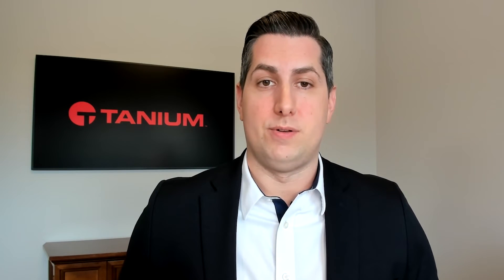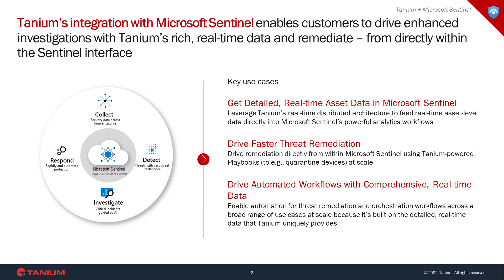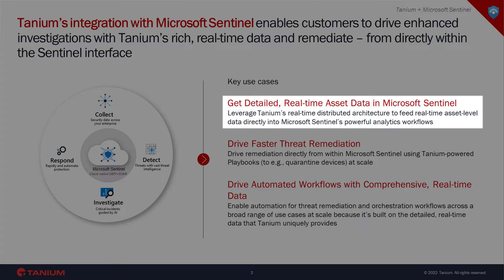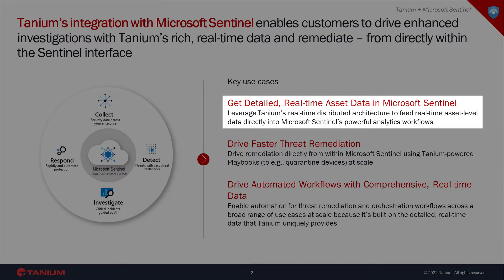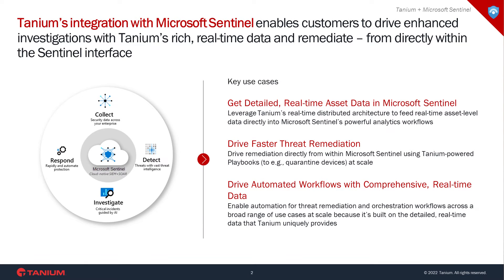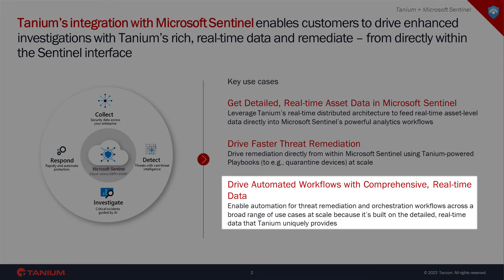Tanium Integrates with Microsoft Sentinel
Learn how Microsoft Intelligent Security Association (MISA) partner Tanium integrates with Microsoft Sentinel.